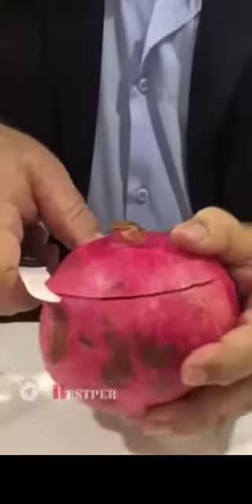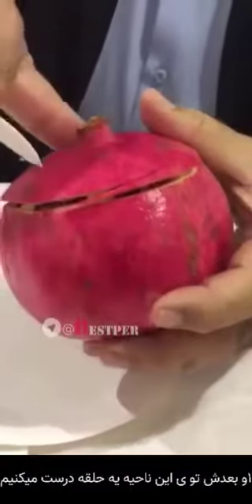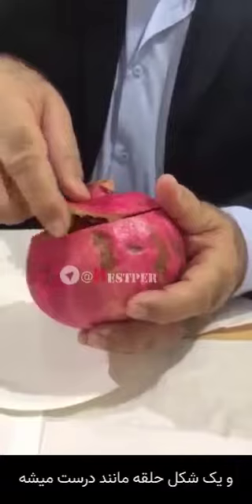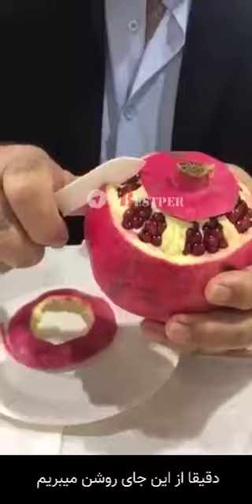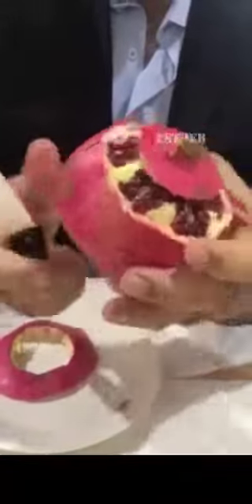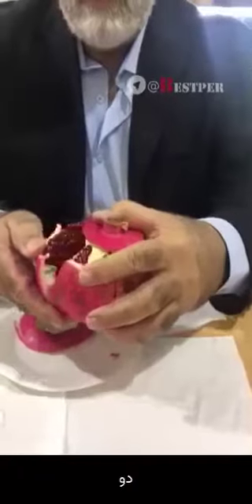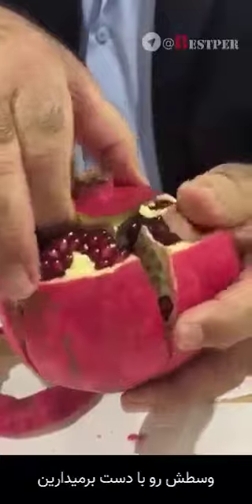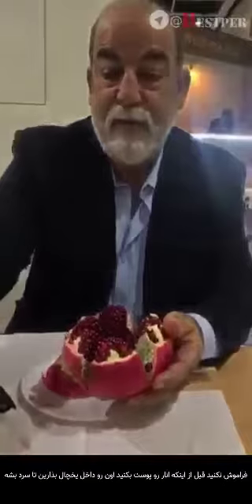How to peel the Roman fruits♥️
Video from Olive🌹